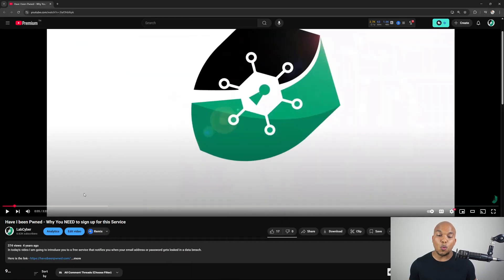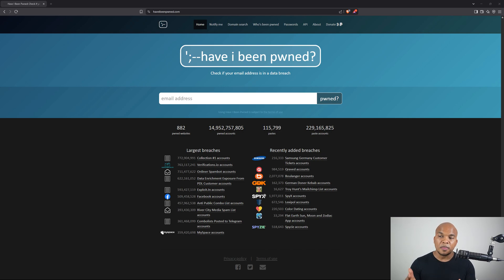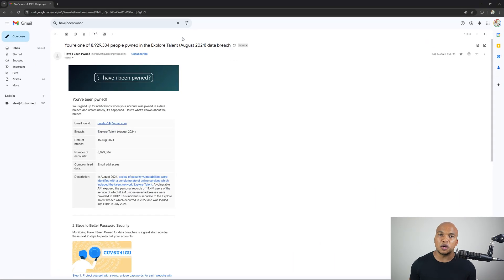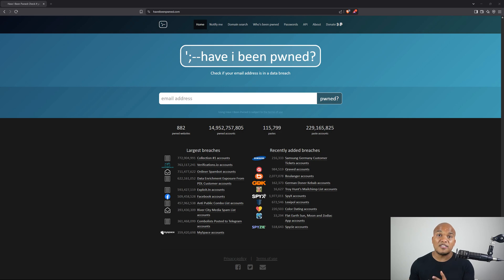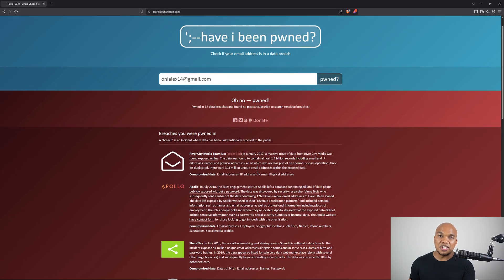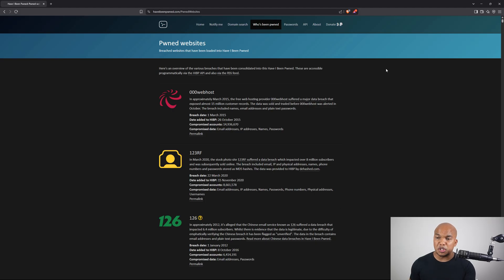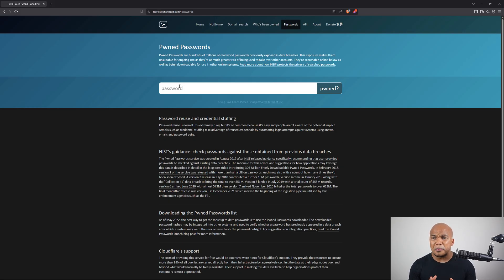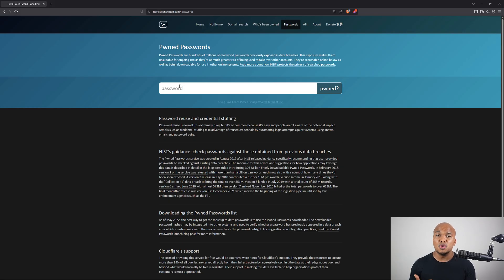This FREE Cyber Security Service Is A Total MUST HAVE - HaveIbeenPwned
In this quick cybersecurity tutorial, I’ll show you how to use Have I Been Pwned — a free online tool that lets you check if your email or passwords have been compromised in a data breach.